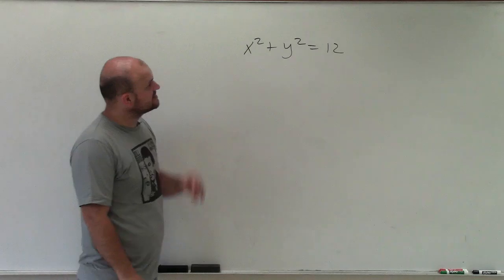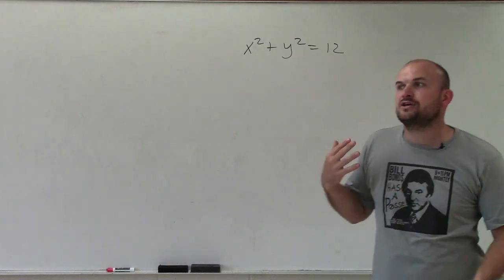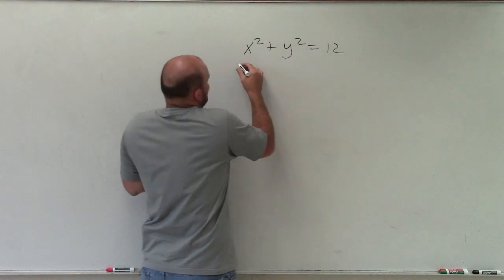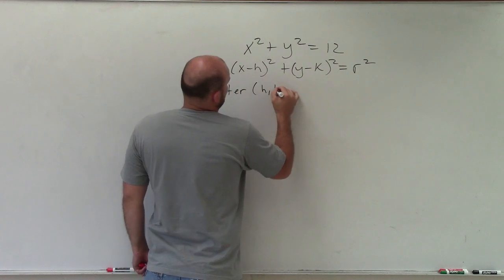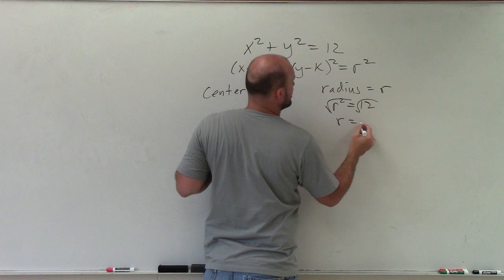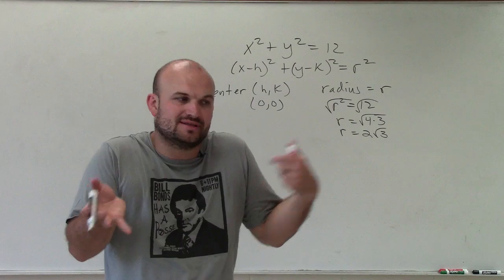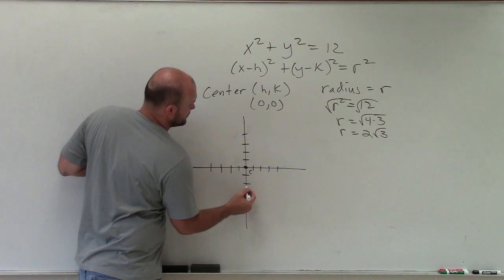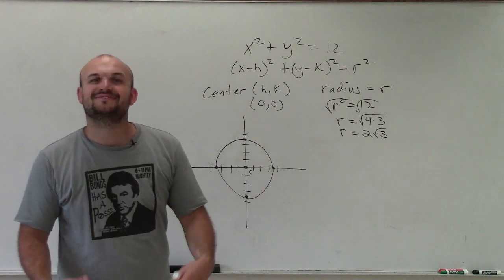Learn how to graph the equation of a circle with the center at the origin